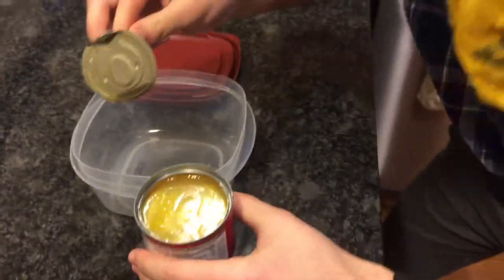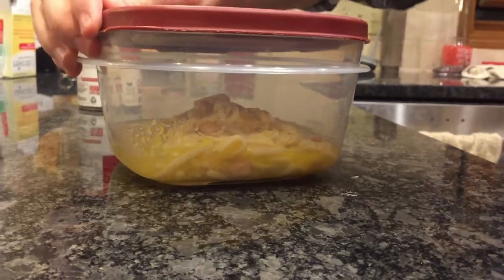BURNED by CAMPBELL'S CHICKEN NOODLE SOUP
This week we climb to the top of the soup heat index to see just how hot Campell's Chicken Noodle Soup really is. As always please don't try any soup eating stunts without the necessary precautions